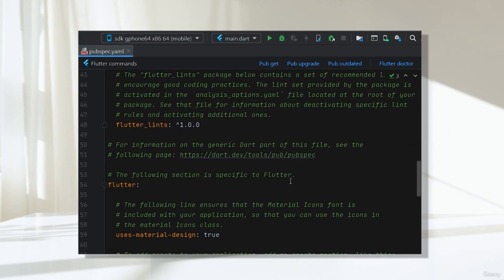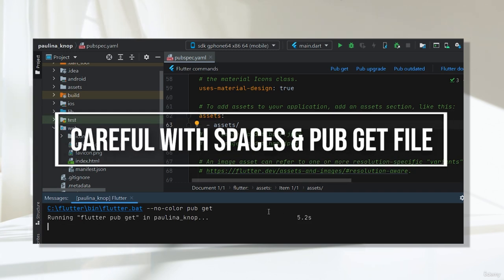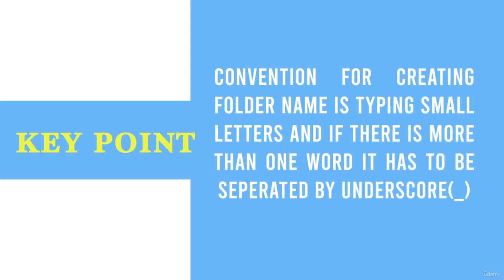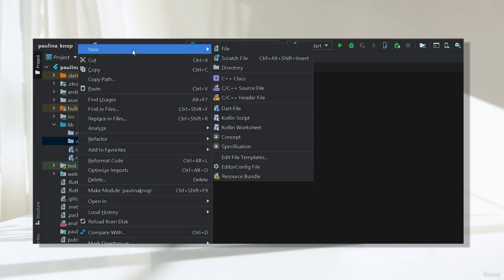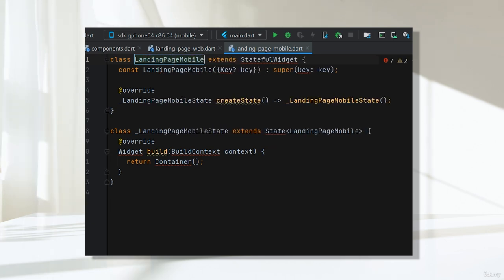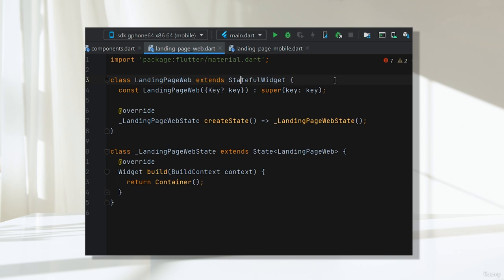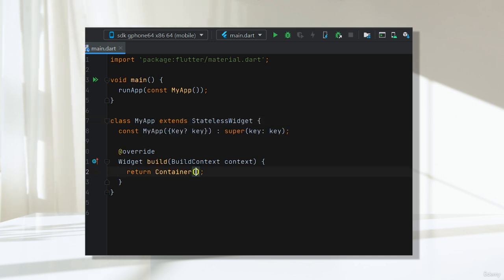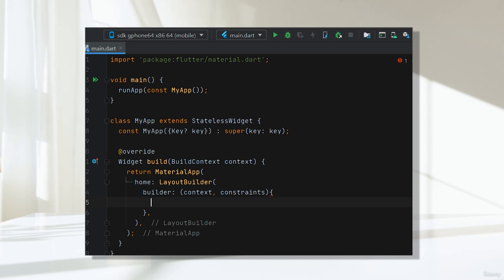71 Coding maindart